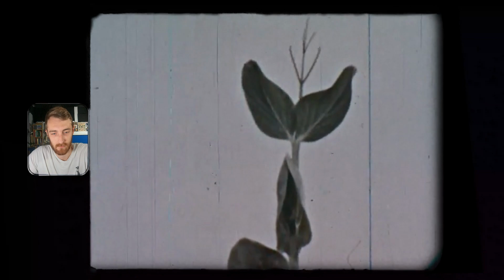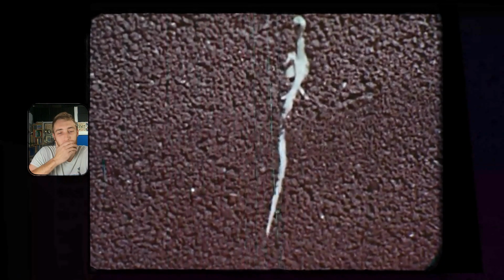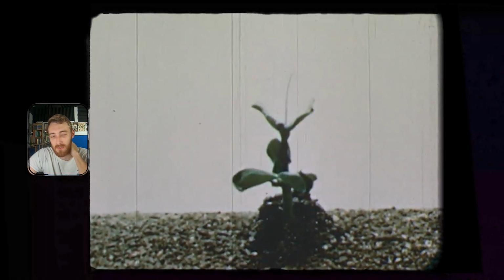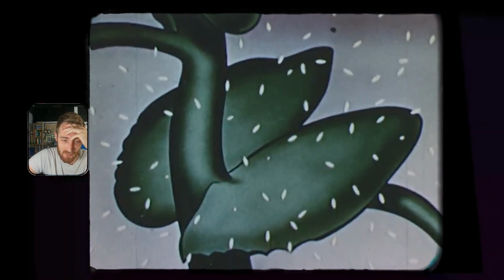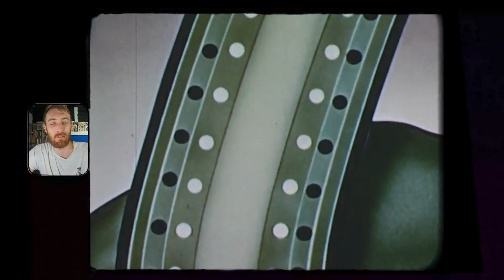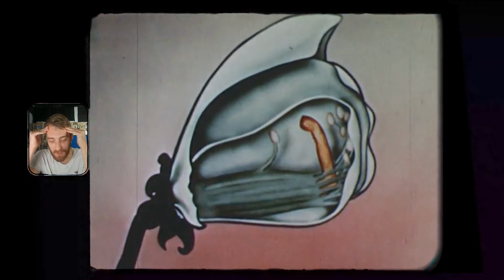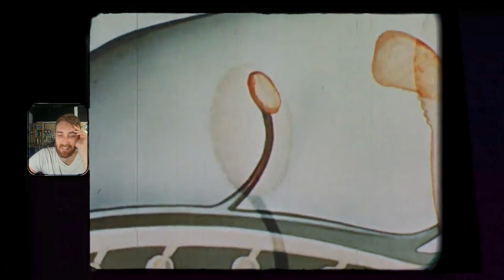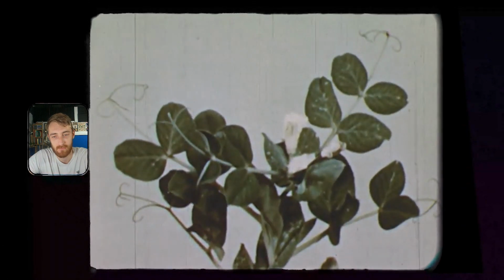Life of a Plant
Beautiful animation of particles and plants. Time-lapse of seeds growing.

By Encyclopedia Britannica